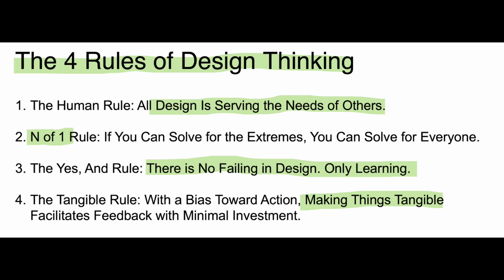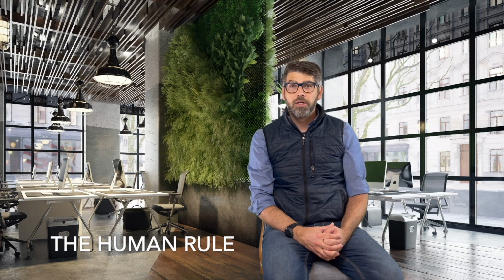Design Thinking Rules for Unleashing Creative Potential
Design Thinking is gaining popularity as organizations and teams seek ways to create disruptive and innovative solutions.

As organizations and teams seek ways to drive innovation, Designers mustn't just apply the tools of Design Thinking. Instead, Design teams must follow a disciplined approach to understanding the problem from the customer's perspective. A task that will challenge the team to use their "creative brains." As teams apply Design Thinking, they must remember the above-listed ground rules for Design Thinking.

1. The Human Rule: All Design is intended to serve someone else. At the core of every solution is a person.

2. Yes, And Rule: Borrowed from improv, the "Yes, and" rule believes there is no wrong answer, just learning.

3. N of 1 Rule: By focusing on satisfying the extremes of a problem, you can solve for the average. This is commonly stated as, "solve for one, solve for many."

4. Make it Tangible: In Design, feedback is seen as a gift, and the best feedback comes from a customer who is reacting to something tangible.

Chapters:
0:00 - Welcome and Overview
0:49 - 4 Ground Rules of Design Thinking
1:41 - Rule 1: The Human Rule
2:05 - Rule 2: N of 1 Rule
2:40 - Rule 3: Yes, And Rule
3:21 - Rule 4: Make it Tangible
4:15 - Video Summary